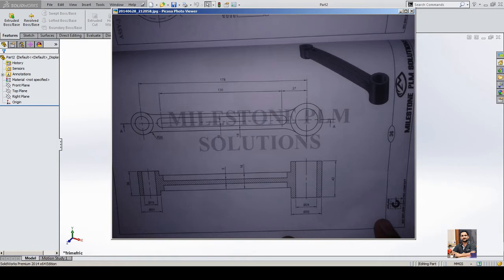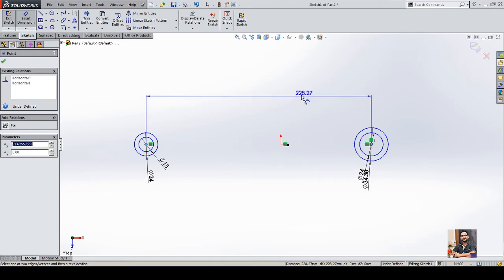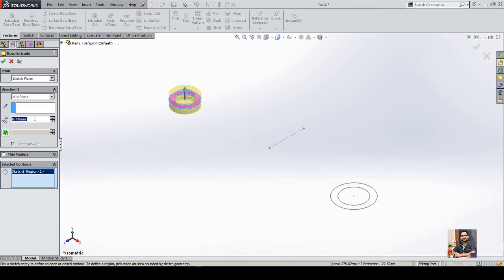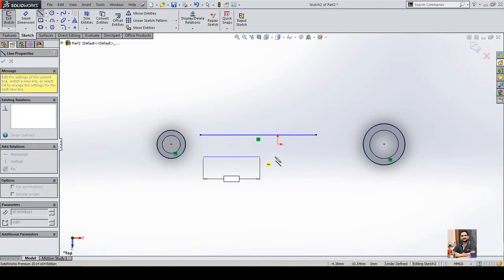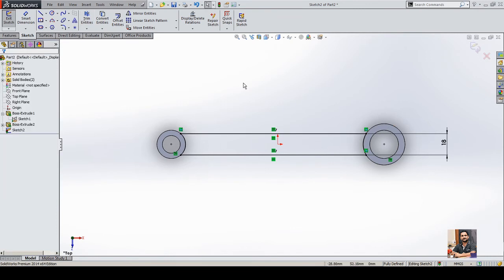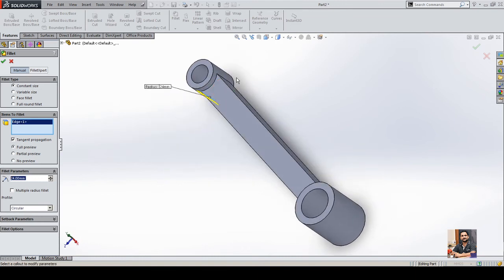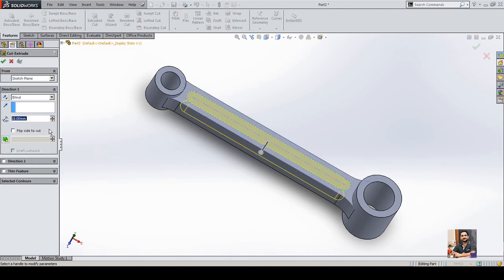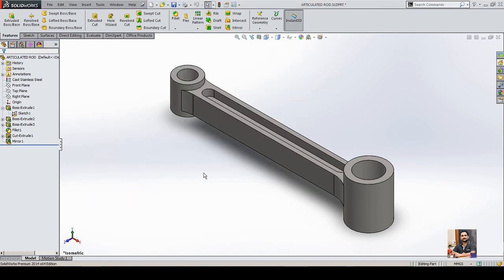3D MODELING AN ARTICULATED ROD IN SOLIDWORKS | RADIAL ENGINE ASSEMBLY | PART 2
In this video we will learn how to create Articulated rod Part of an assembly of Radial Engine using Solidworks,